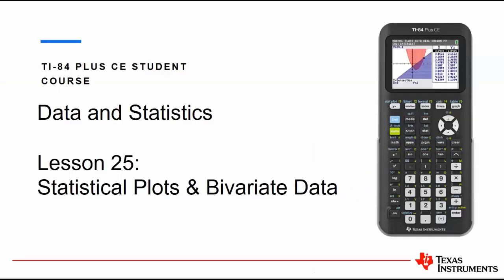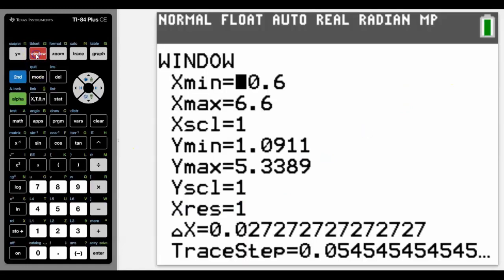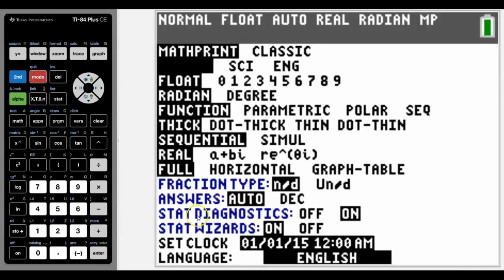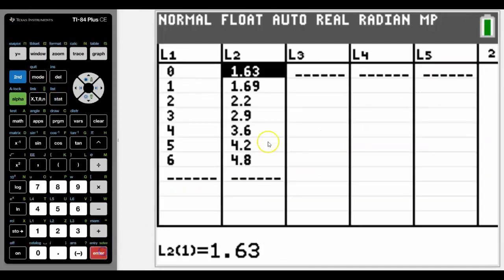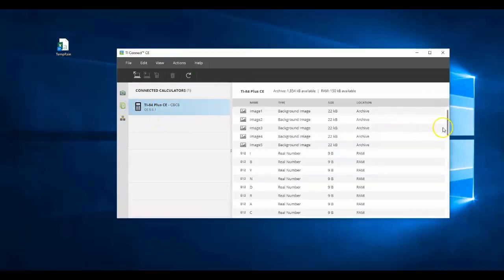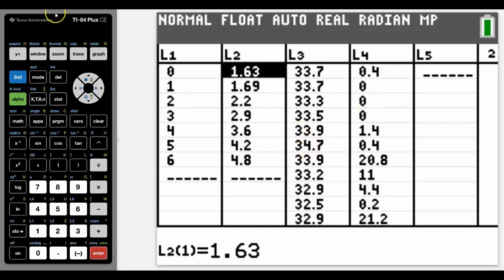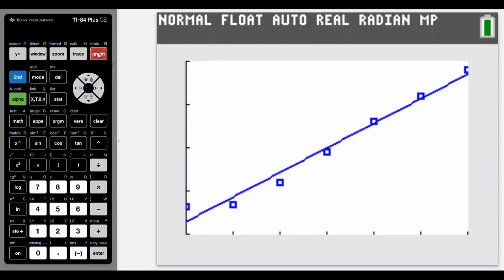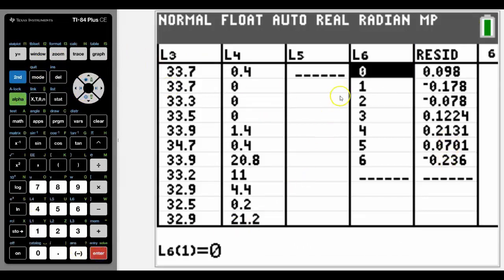Statistical Plots & Bivariate Data | TI-84 Plus CE | Getting Started Series - Data and Statistics